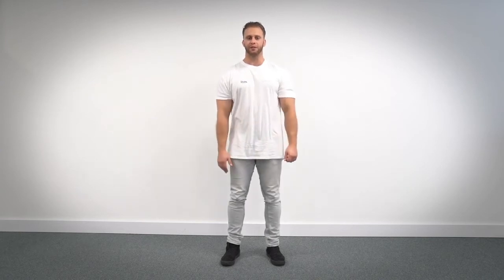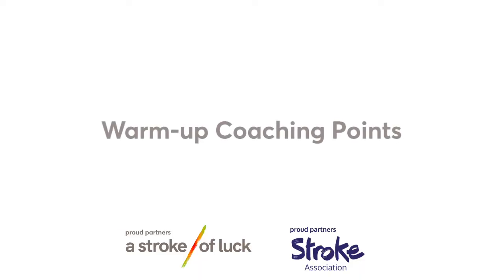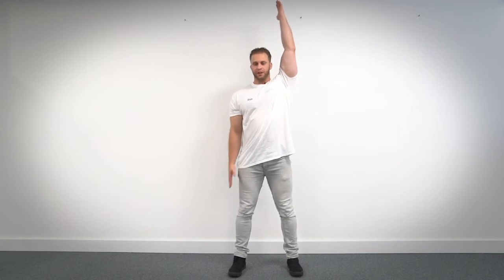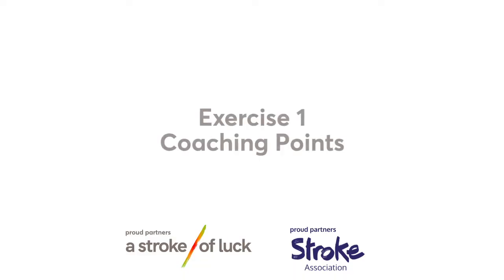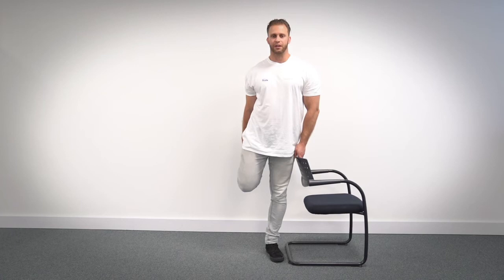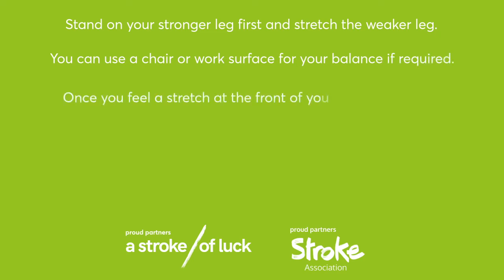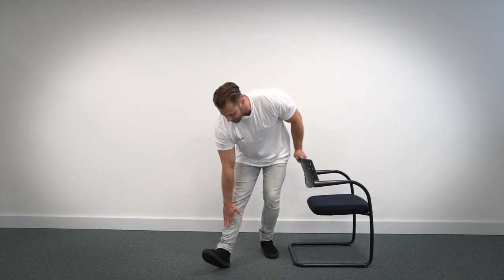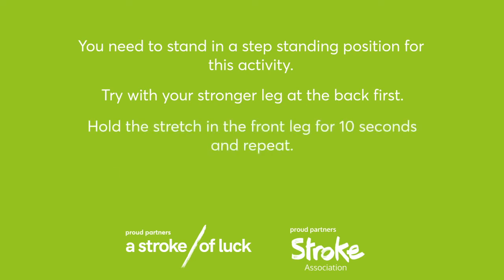Week 1 - Stretches - Green group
Mark shows you how to do stretches in a seated position.